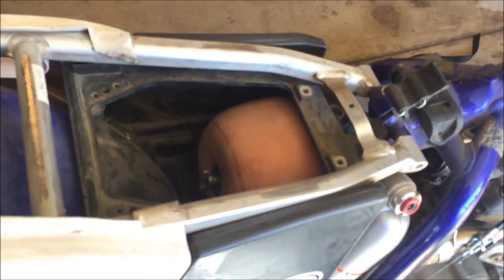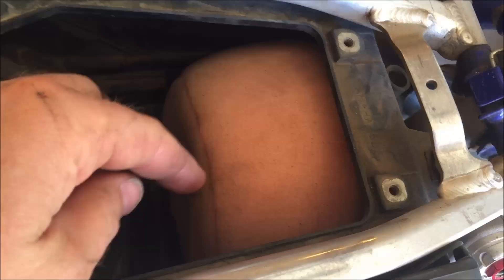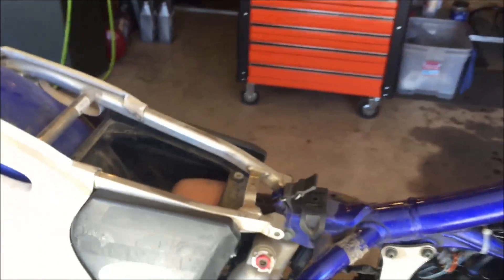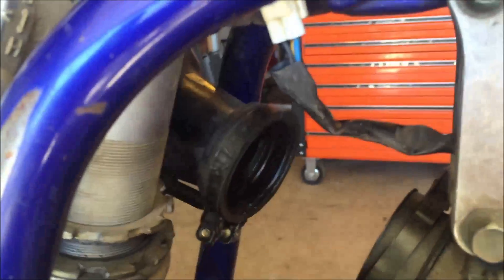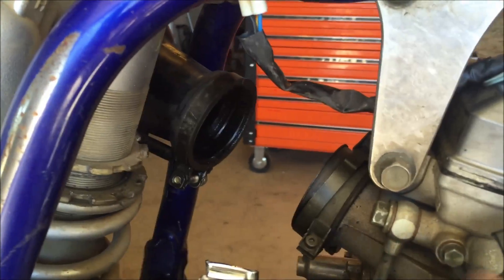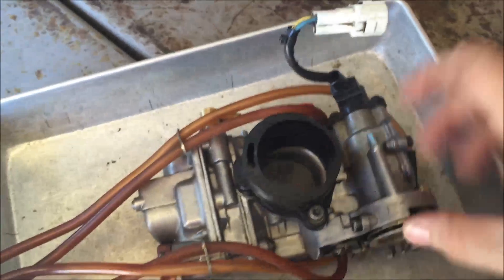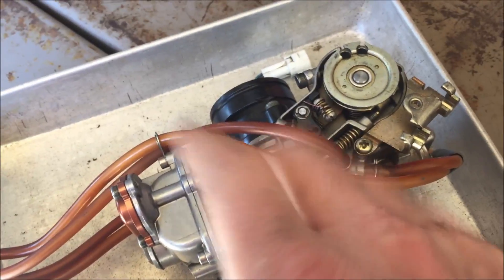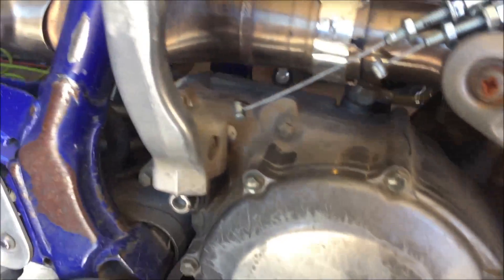You found your foam filter is not oiled, now what? Demo: YZ250F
You found a foam filter is not oiled, now what? You need to insect down track of the filter. If you just "fix" the filter by oiling it, you miss that the engine may have other damage. Its common to find tight valves from being “sandblasted” from the lack of oil to “catch” the dirt in the filter. Also, consider that carburetor was "sandblasted" as well. Demo: YZ250F